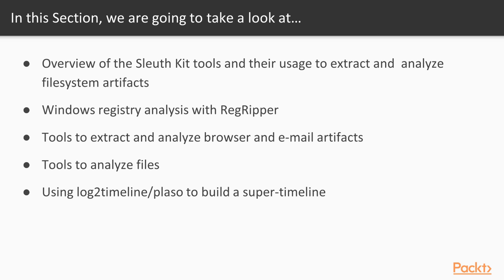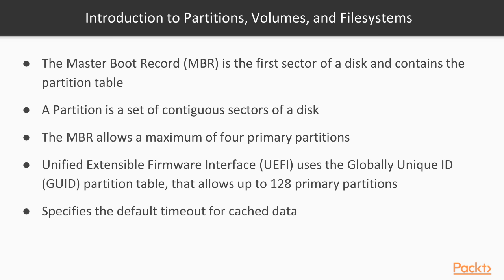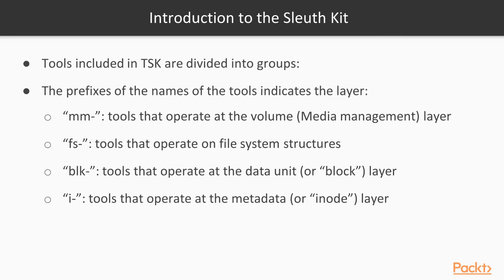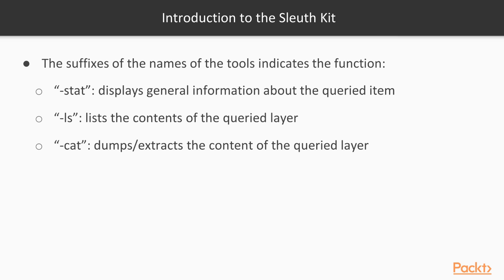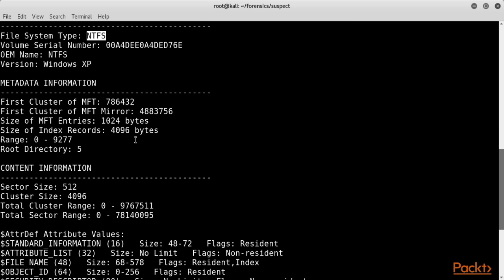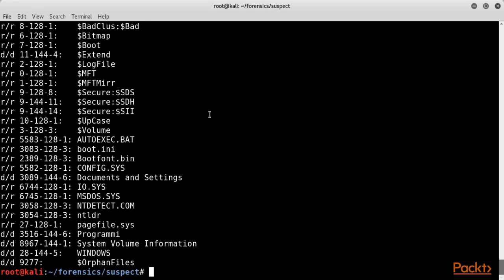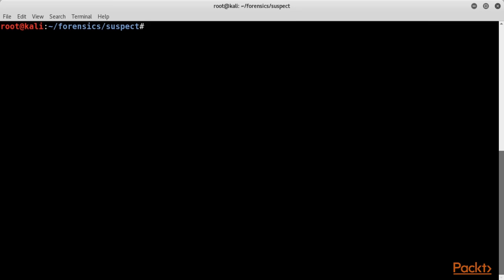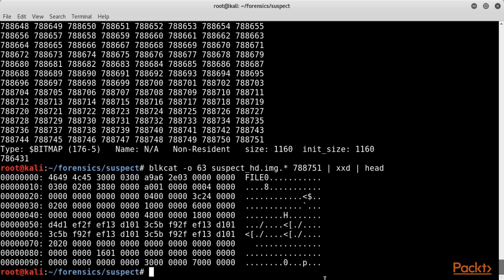Digital Forensics with Kali Linux : Overview of Sleuth Kit & Filesystem Analysis | packtpub.com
In this video, we are going to cover how to analyze the file system of an image and for this purpose we are going to use a set of command-line tools that are installed by default on Kali Linux, which is the Sleuth Kit.
• The first step is an introduction to the general concepts behind volumes and filesystems
• The second step is an introduction to the Sleuth Kit and the purpose of the categories of tools that comprise it
• The final step shows how to practically use some of the tools to analyze a filesystem